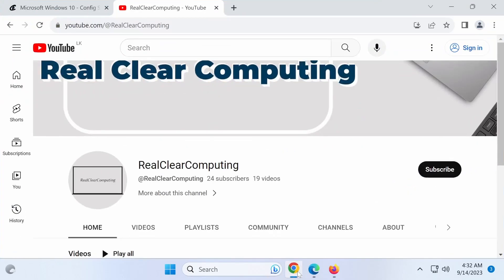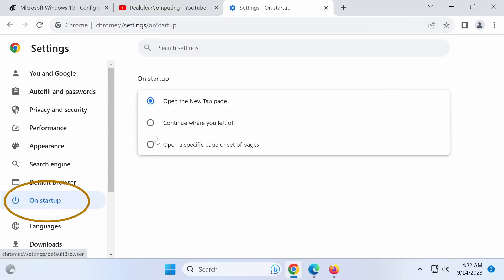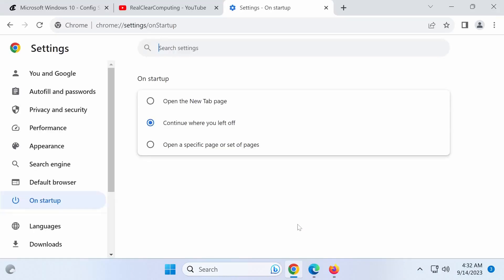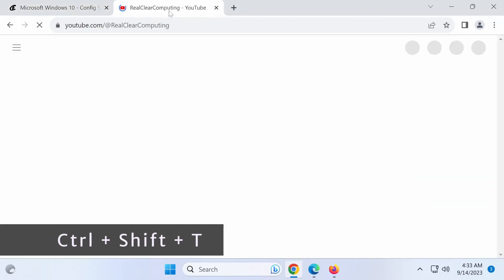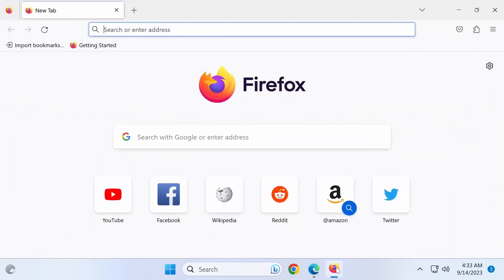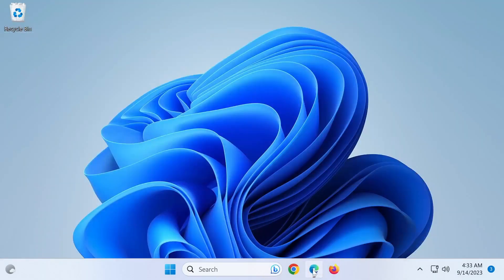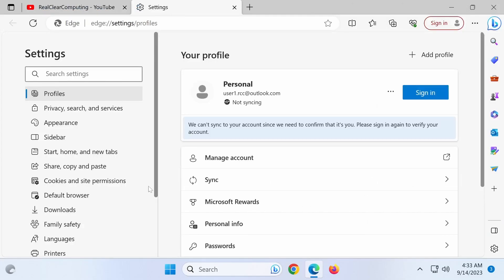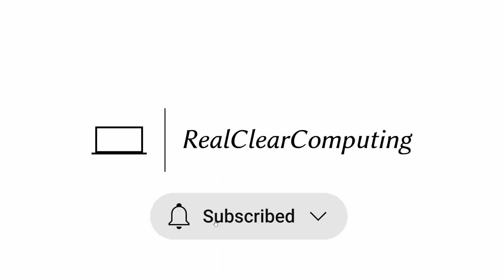Never Lose Your Tabs Again! How to Open Tabs From the Previous Session in Chrome, Firefox, and Edge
Never lose your work again! Learn how to continue where you left off in Chrome, Firefox, and Microsoft Edge. This quick and easy tutorial will show you how to configure your browser to automatically restore your previous tabs when you open it. You'll also learn how to use keyboard shortcuts to open previously closed tabs.

*Timestamp*
00:00 - Intro.
00:16 - Google Chrome.
00:42 - Keyboard shortcut to open closed tabs.
01:00 - Firefox.
01:14 - Microsoft Edge.
01:29 - Outro.